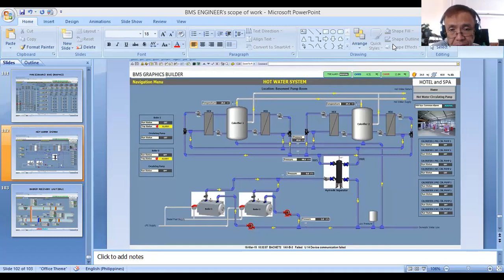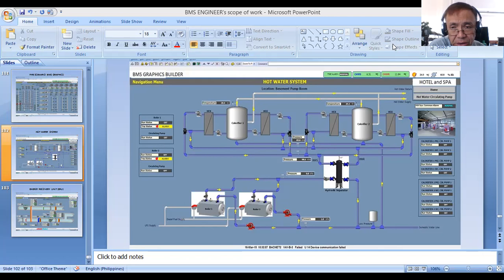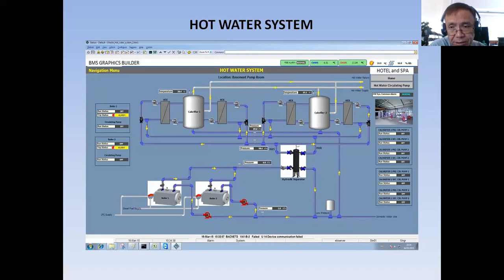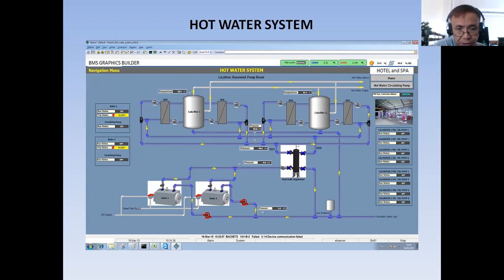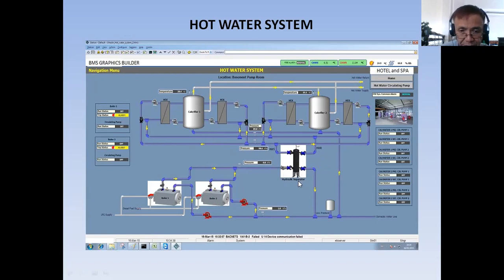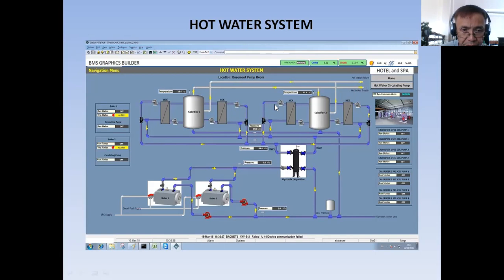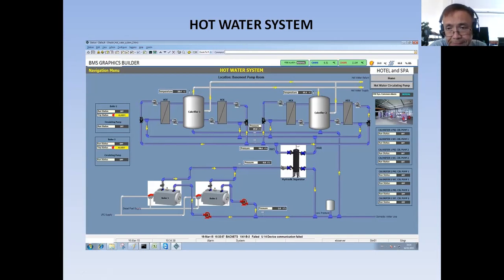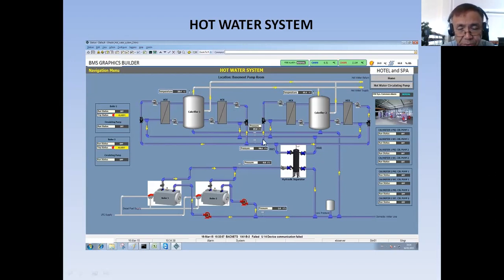How to become a BMS engineer part 43 (Hot Water System)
BMS graphics creation for a Hot Water System.